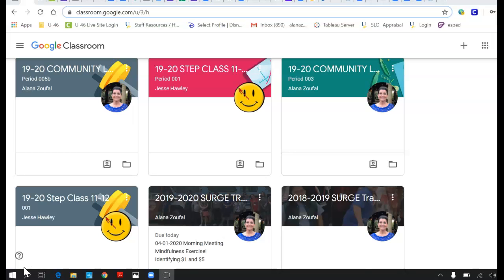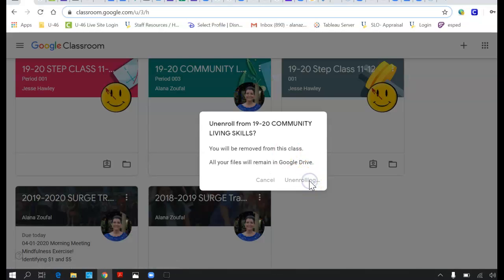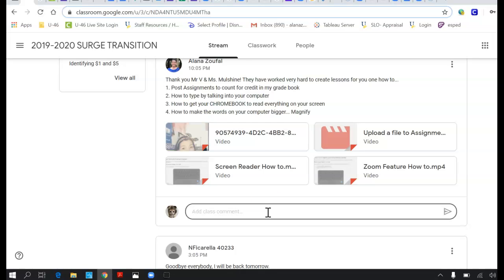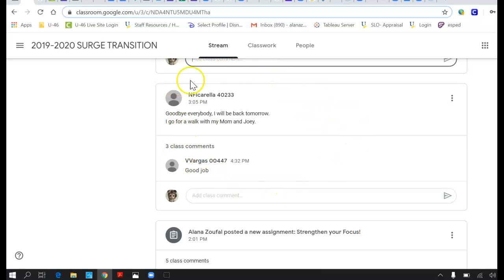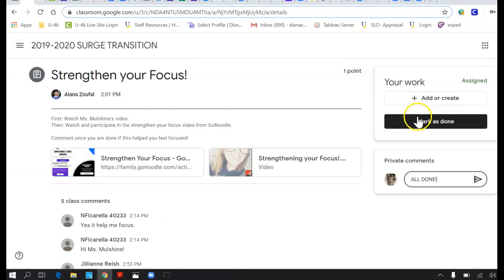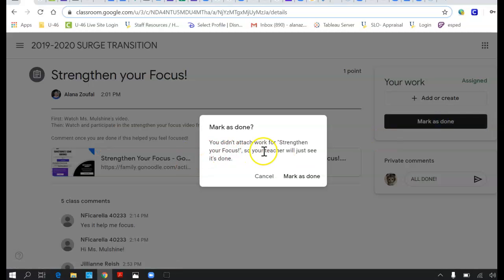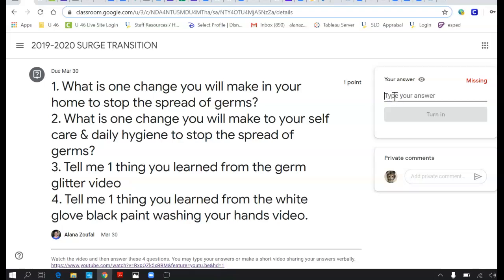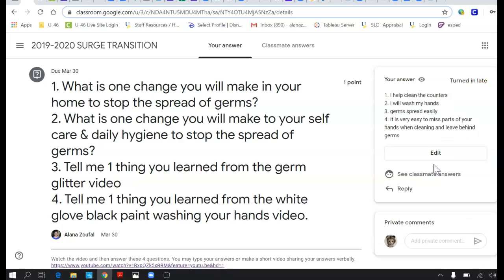Navigating Google Classroom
Google Classroom for SEHS Transition Students